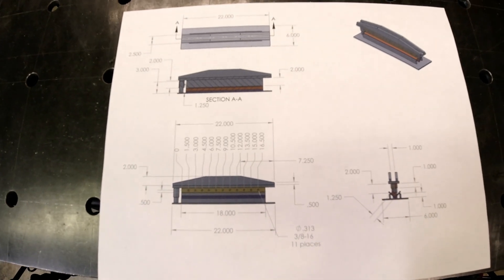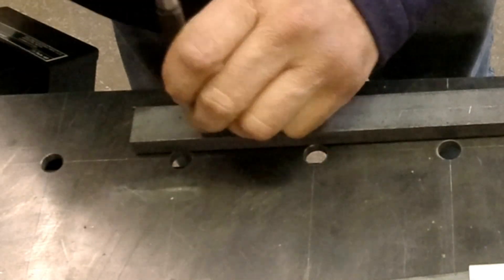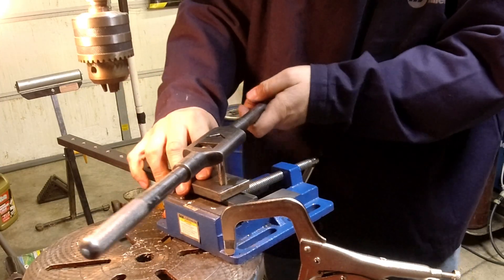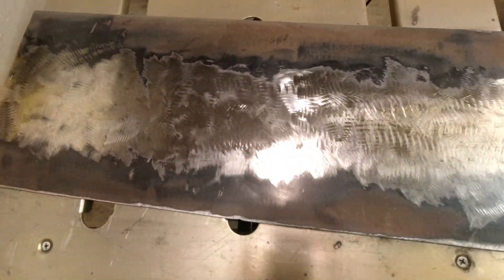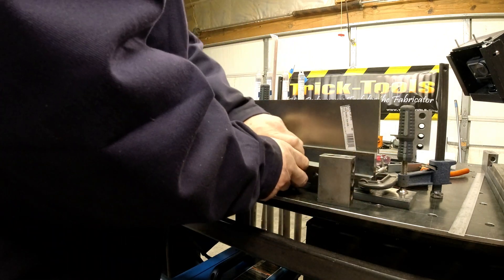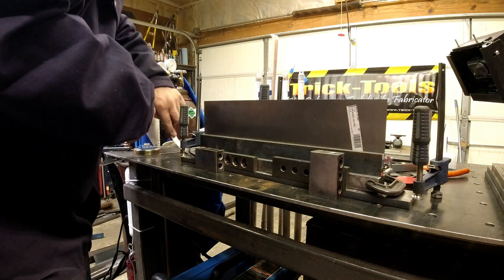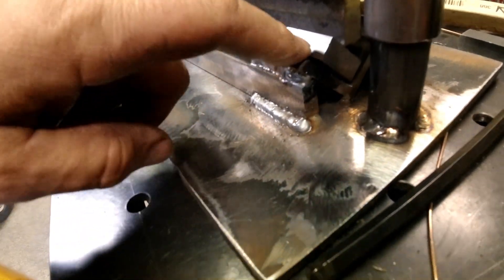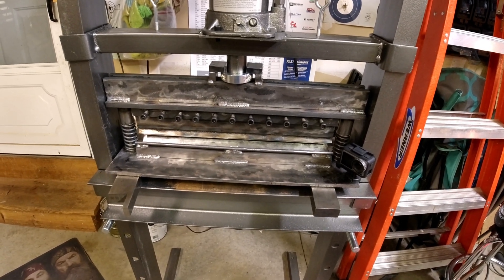Bend anything Harbor Freight press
Harbor Freight 20 ton Hydraulic press tool for fast bending of metal.
We build a custom made bending break. He designed it using solid works and cut everything From raw stock. We cut with our Fein saw and her thermal dynamics Esab plasma cutter. This is a project you can easily build at home. Basic welding and you can use any kind of material cutting that you have. Do you have any questions please leave them below and I’ll try to answer them